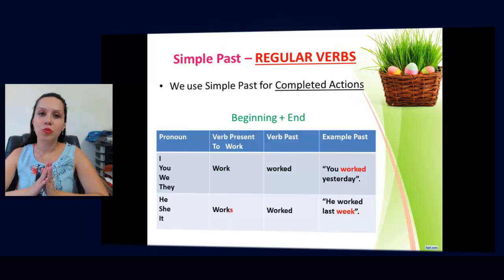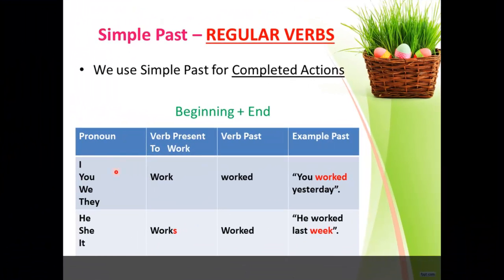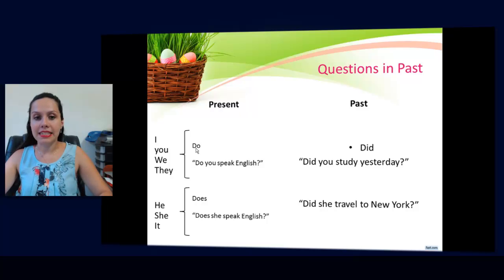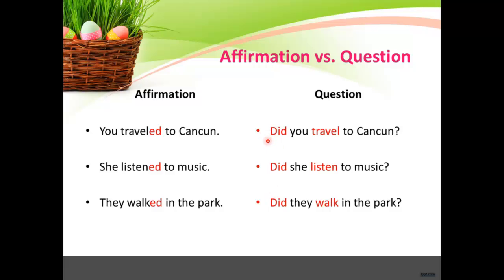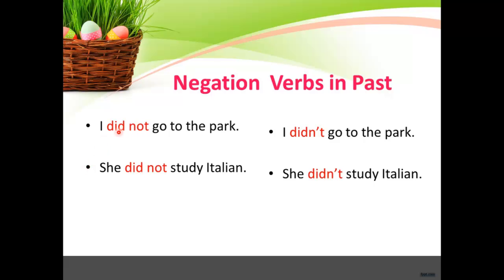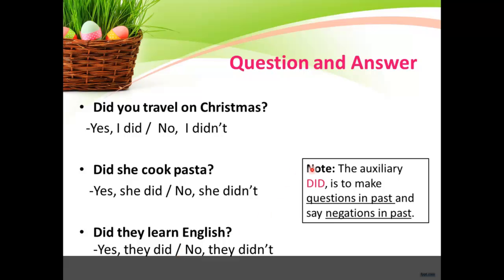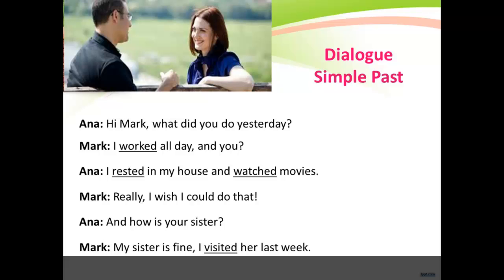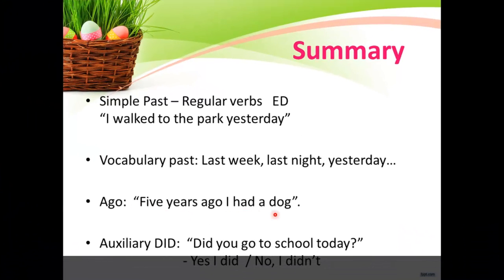Verbos en Pasado Inglés- Parte 1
Aprende de manera práctica verbos en pasado